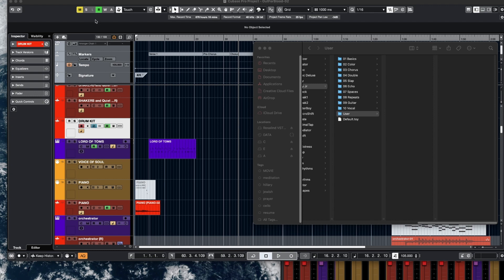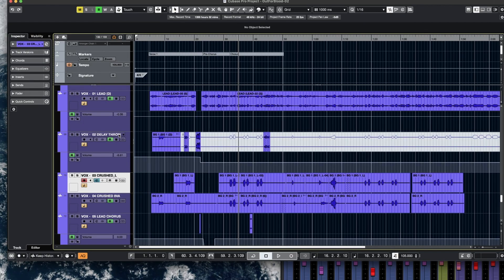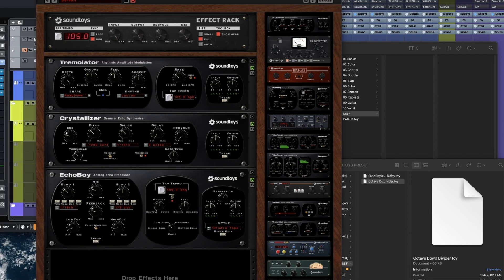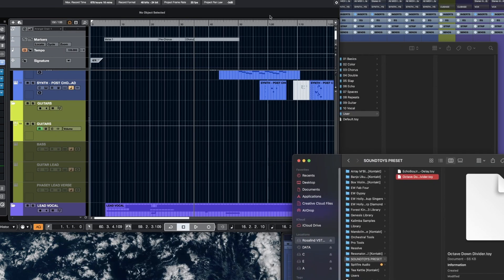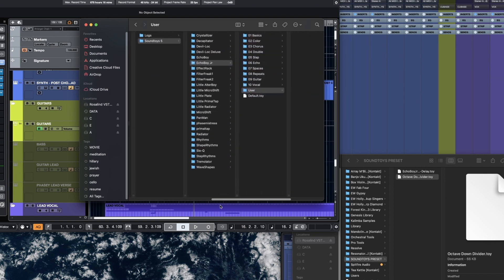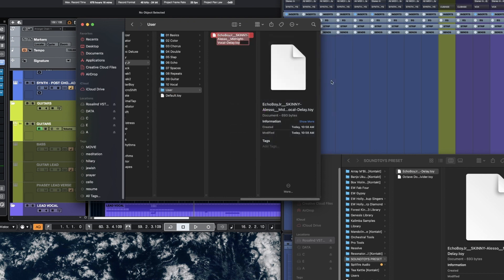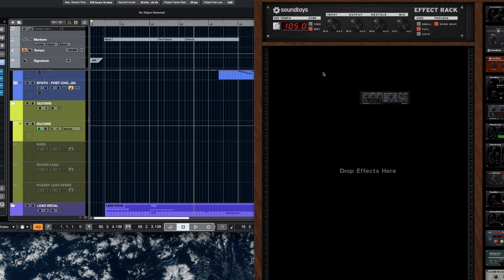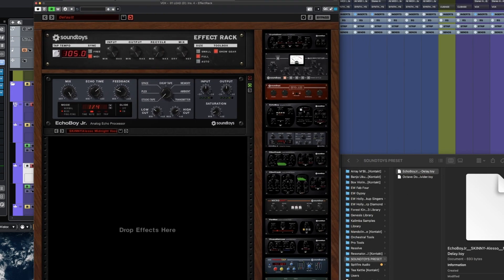Soundtoys Tutorial - how to troubleshoot importing presets (when drag and drop loading doesn't work)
Hi friends, I hope this is of use to you. I know this was a problem for some of you, so this should fix any issues when dealing with presets on macs, at least. I think on windows, a similar folder can be accessed.

Here are some resources I talked about in the video---

Drag and Drop Preset Loading youtube video by soundtoys